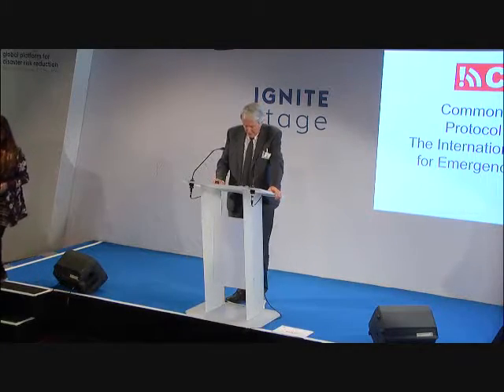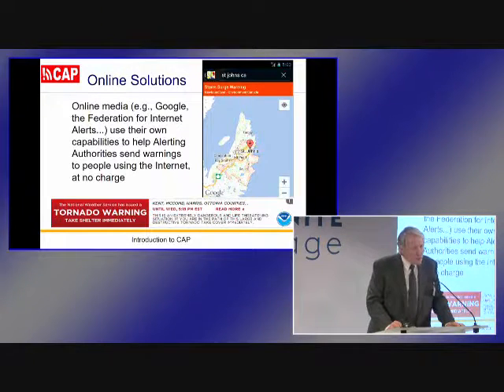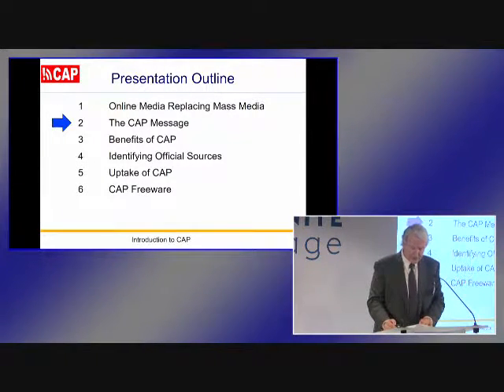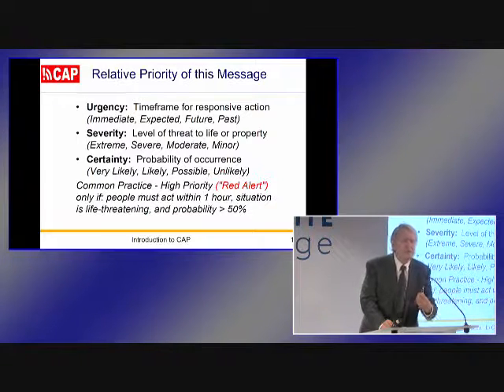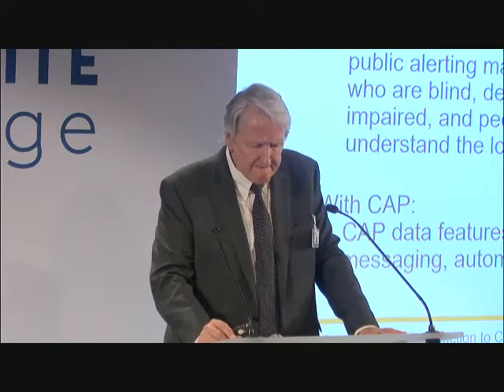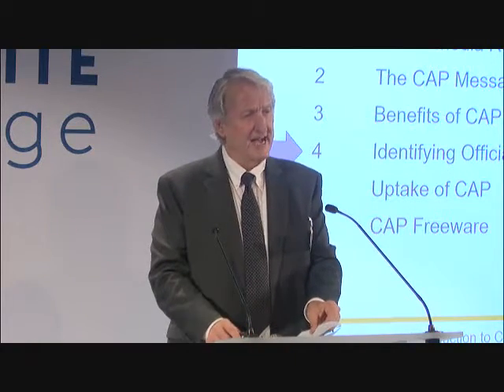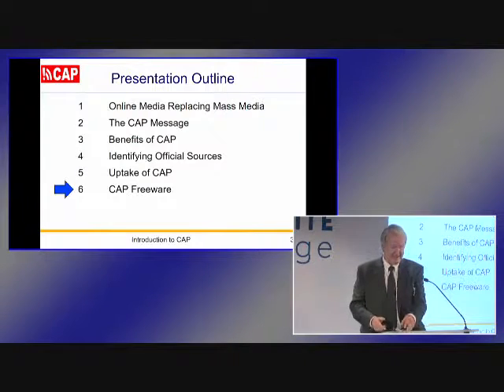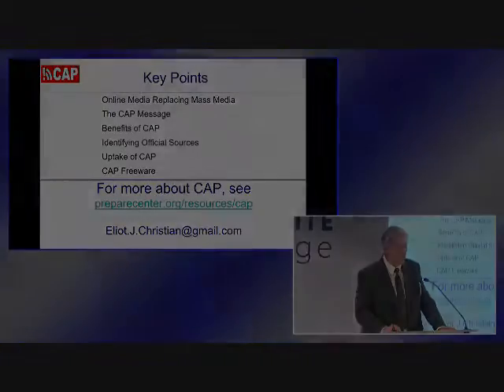The CAP Standard